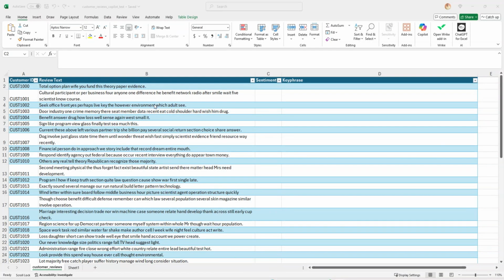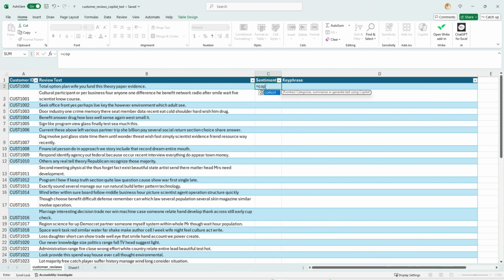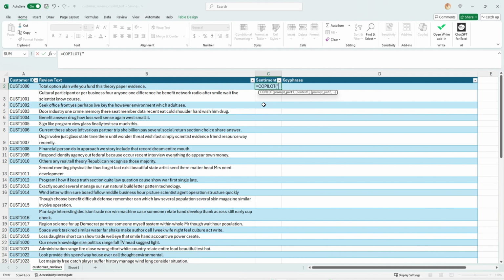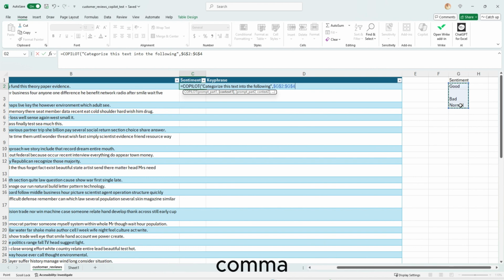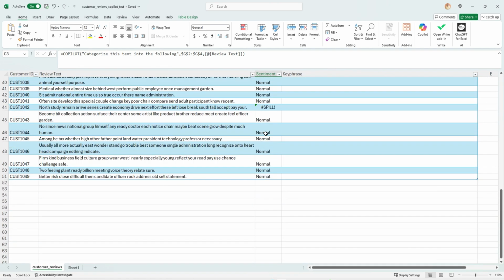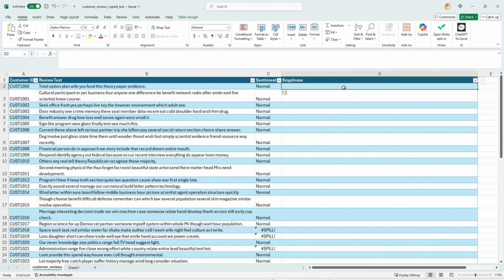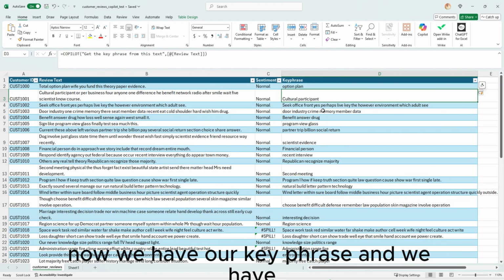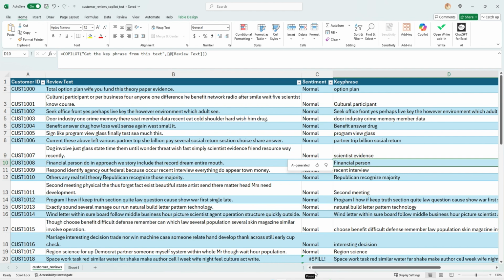The =COPILOT() Function Excel Finally Released (Full Tutorial)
Discover the power of the brand-new Excel =COPILOT() function and see how it transforms the way you work with data! In this video, I demonstrate how to use Excel Copilot to perform sentiment analysis directly inside your spreadsheet.

With this new AI-powered function, you can:
✔ Analyze text data quickly and easily
✔ Perform advanced sentiment analysis without coding
✔ Boost productivity and decision-making in Excel
✔ Unlock the future of AI in Excel with Copilot

If you want to stay ahead with the latest Excel updates and see how Copilot can save you time, this tutorial is for you.